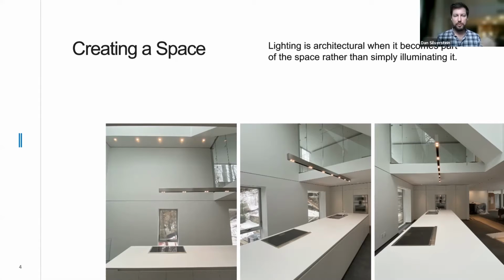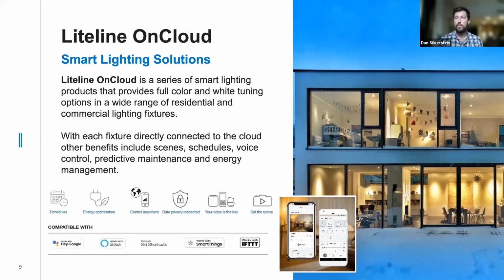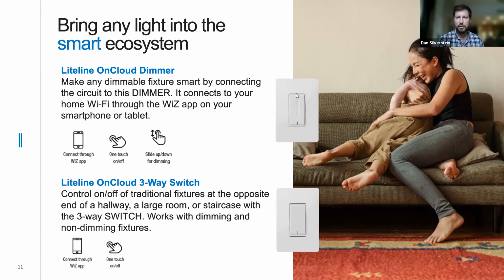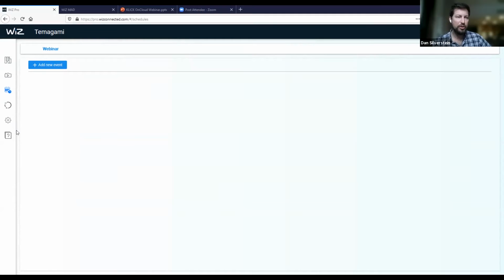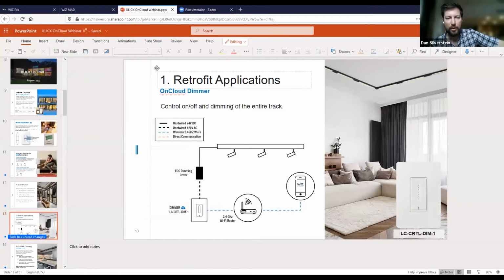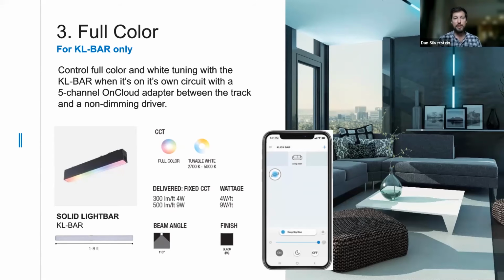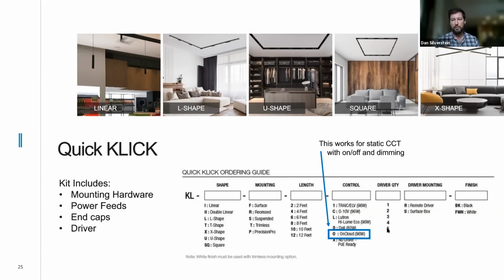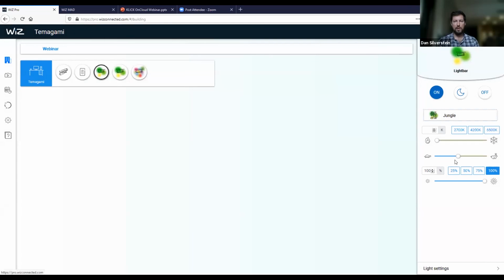KLICK OnCloud Webinar